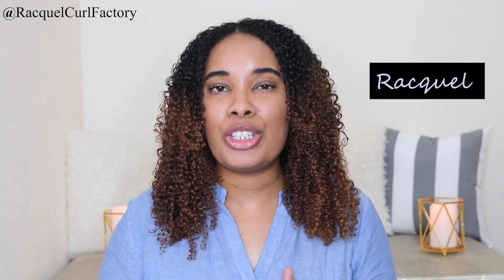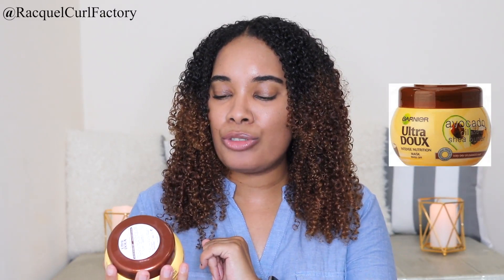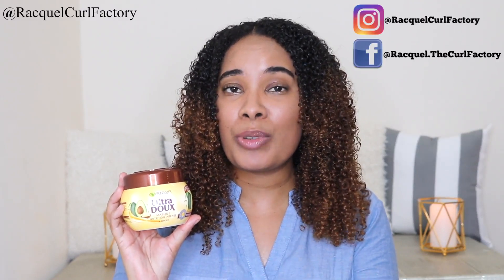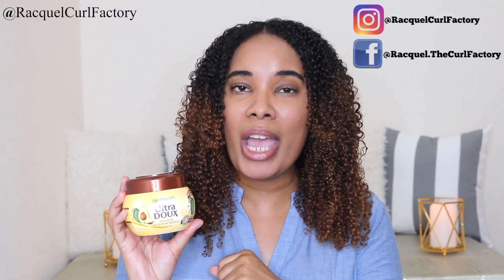Garnier Ultra Doux Masque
The Garnier Ultra Doux Nutrition Intensive Masque. It contains avocado and shea butter as well as natural extracts. It is for very dry or frizzy hair. Watch to see the application as well as the results. Watch to see the application as well as the results.